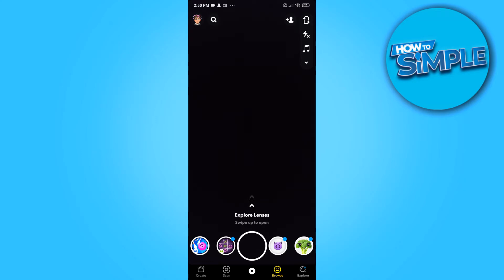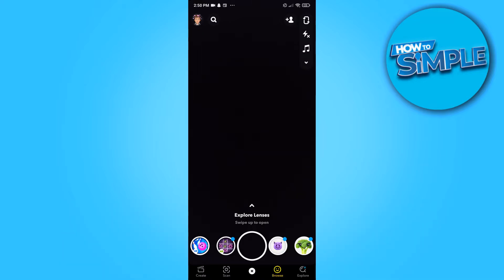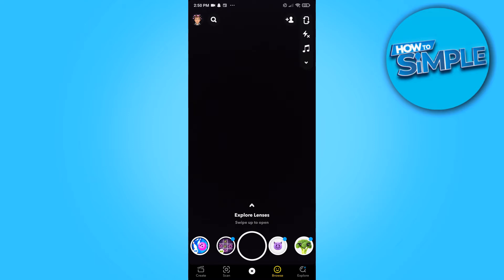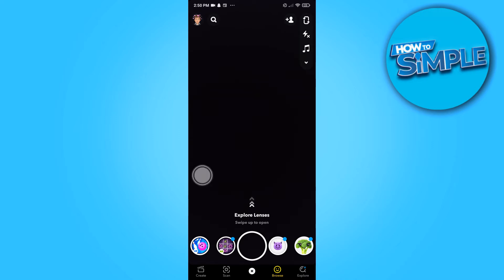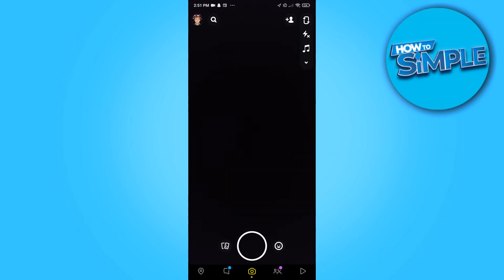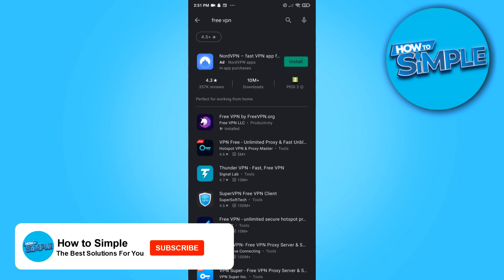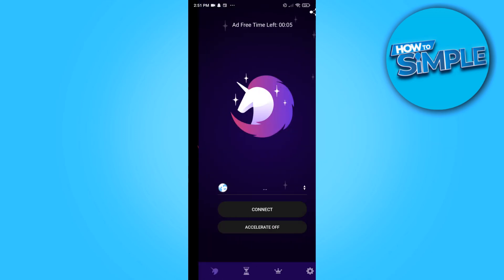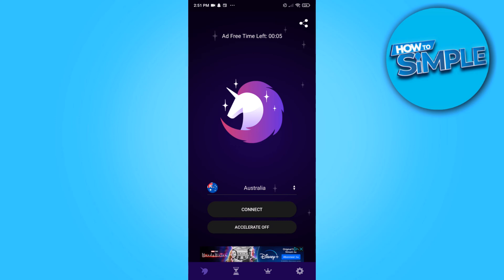How to Enable Dark Mode on Snapchat (Finally)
In this video I'll show you how to get snapchat dark mode. The method is very simple and clearly described in the video. Follow all of the steps in the video, and turn on dark mode snapchat

That's how you can turn on dark mode snapchat